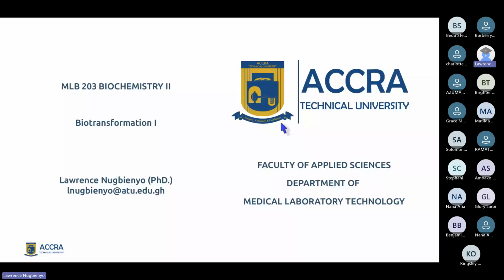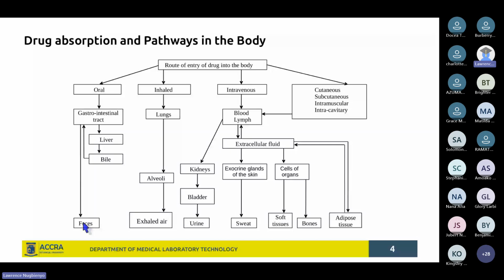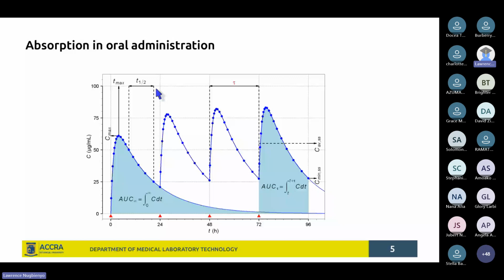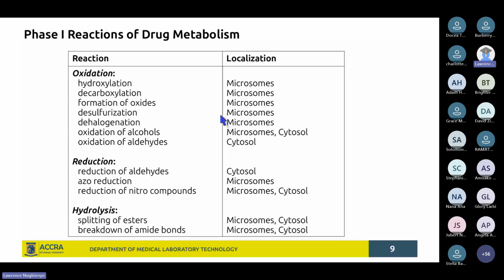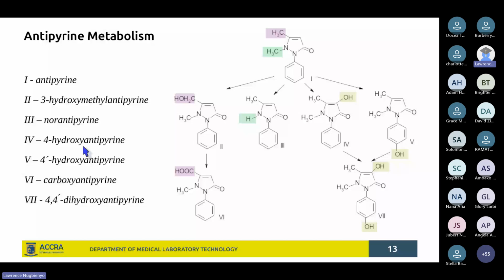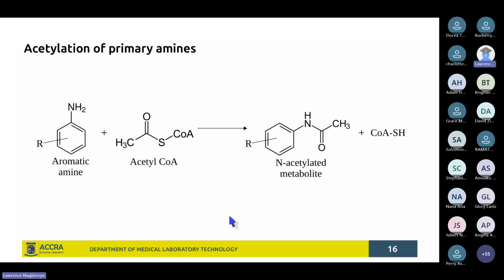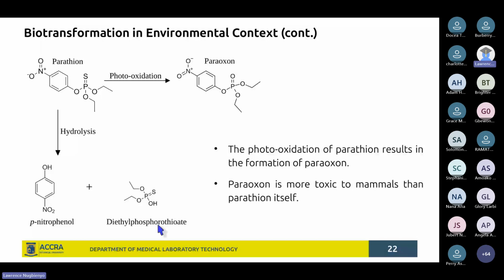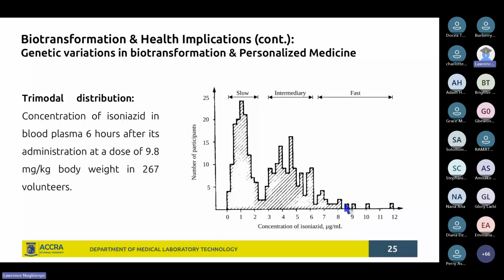MLB 203 Biochemistry II (Part Time) - Pharmacokinetics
This video covers introduction to pharmacology, divided into two parts: pharmacokinetics and pharmacodynamics. It further explores pharmacokinetics, covering processes of absorption, distribution, metabolism, and excretion of xenobiotics.